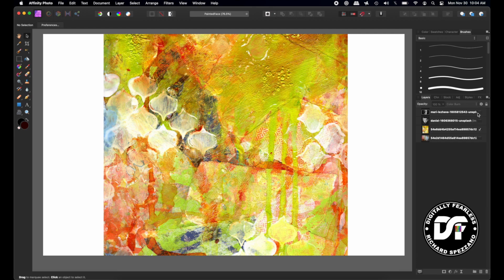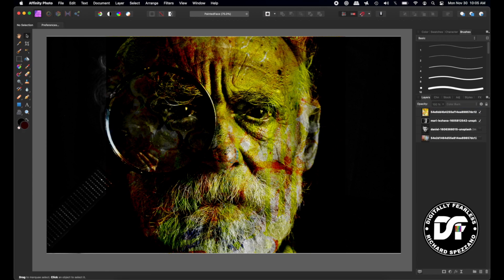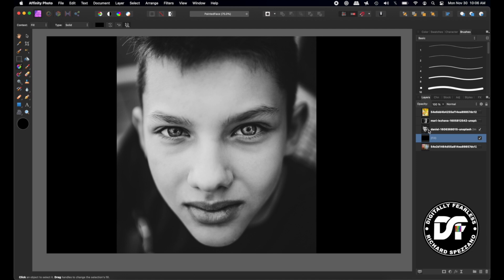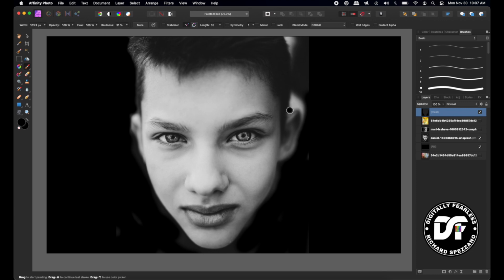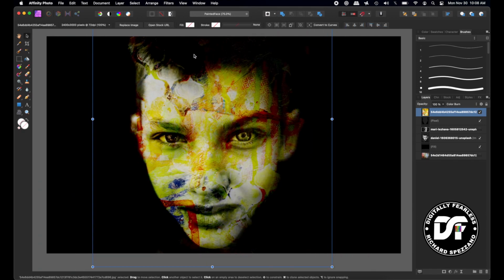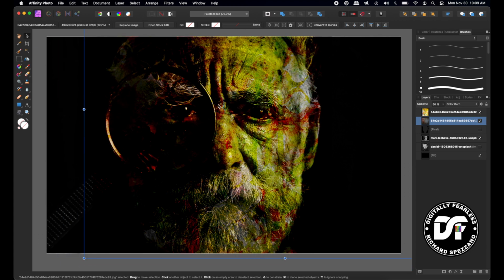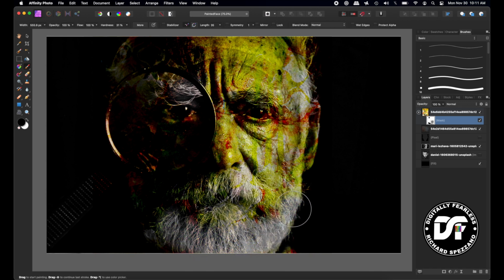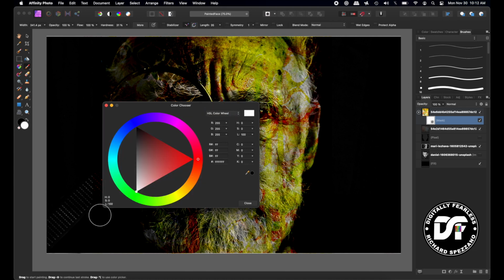Painted face in minutes, Affinity Photo beginner tutorial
Affinity Photo beginner tutorial on how to give a face a painted look in just minutes. The tutorial uses black and white photos and a black background to manipulate the photo.

Digitally Fearless YouTube Channel:
Youtube.com/c/digitallyfearless